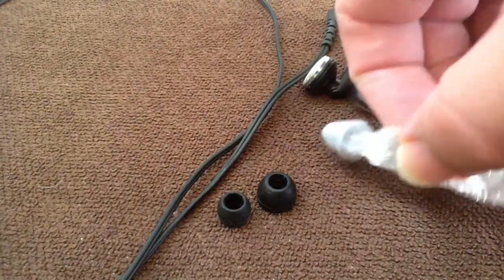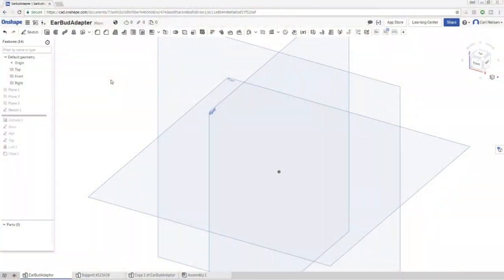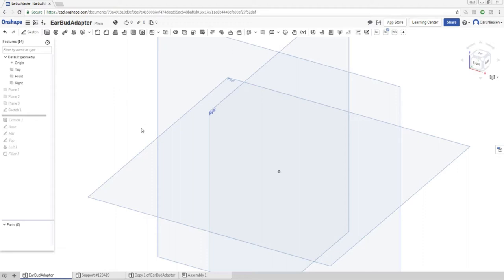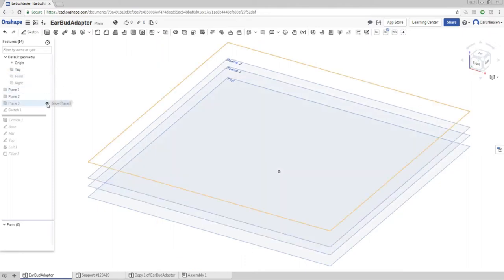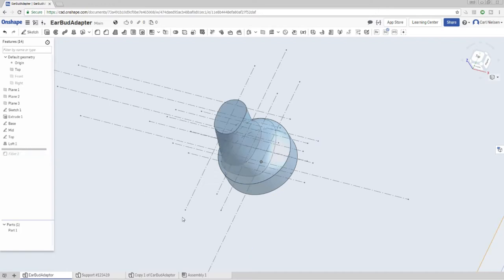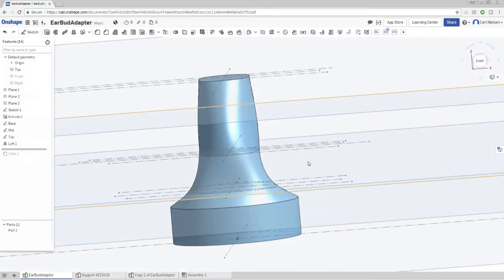Ear Buds! (3D + Printing) - 3D printed adaptors to some old earphones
I improved a set of earphones so they now fit in my ears comfortably and snuggly - pretty close to expensive In Ear Monitors (IEMs)

Carl Nielsen CarlNielsen Karl Nielson Neilsen Neilson Nilsen Nilson Captain FlyingCarpet CaptainFlyingCarpet FlyingHinges Flying Hinges nielsencs Captaim Carpet captaimflyingcarpet